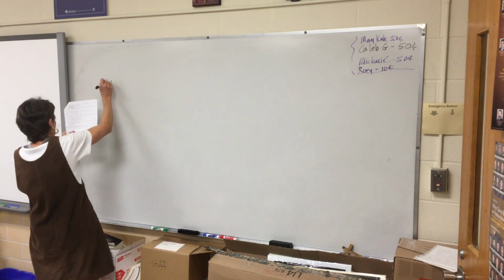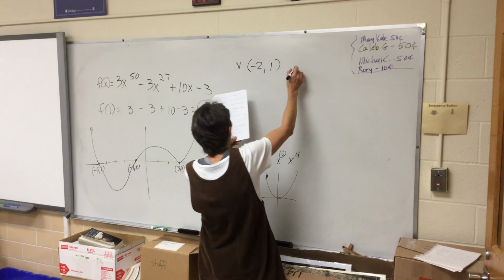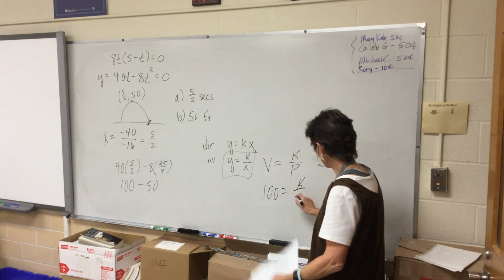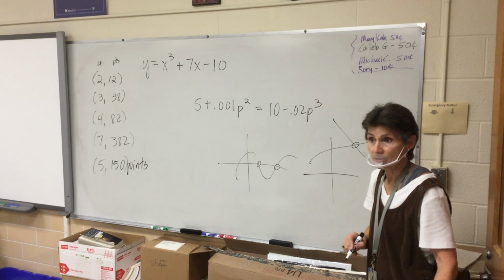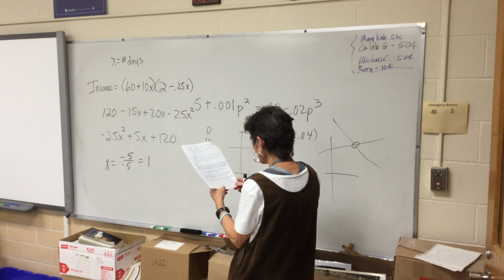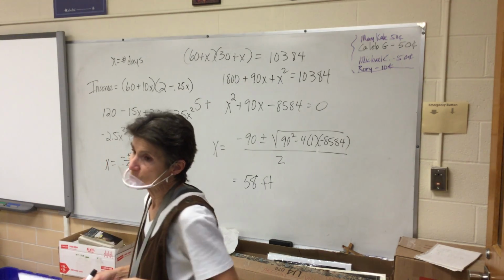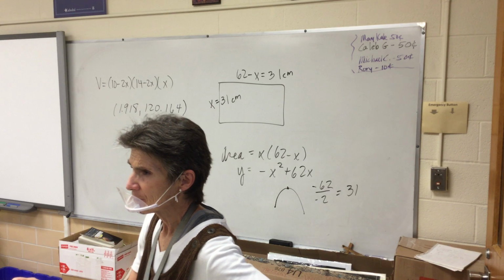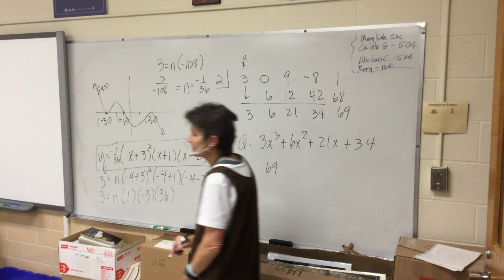Precal A 2.1-2.5 Review #2 6c-15; assorted probs from Review 1